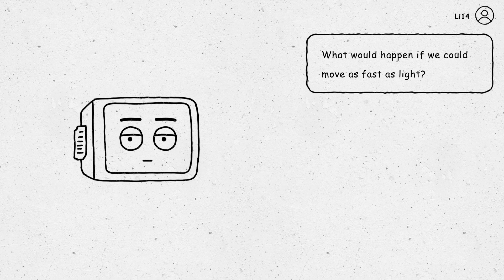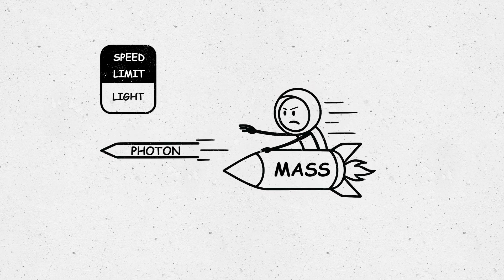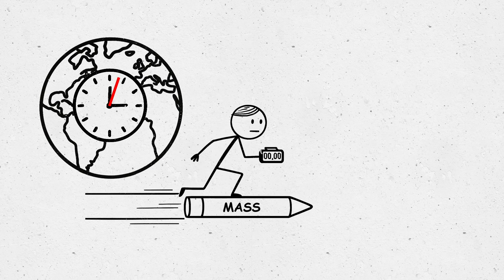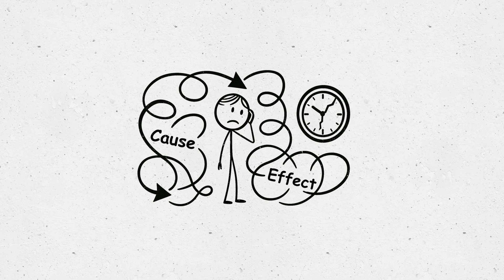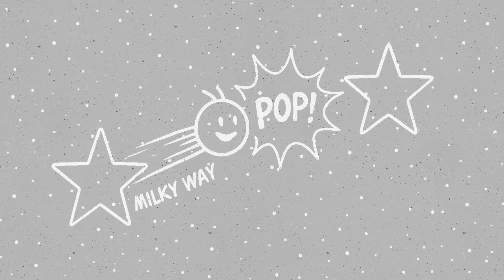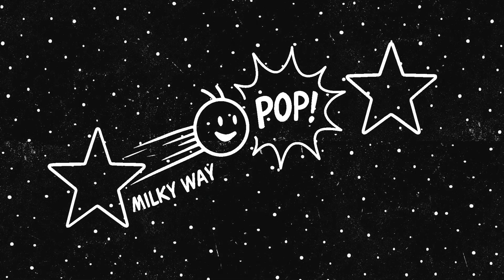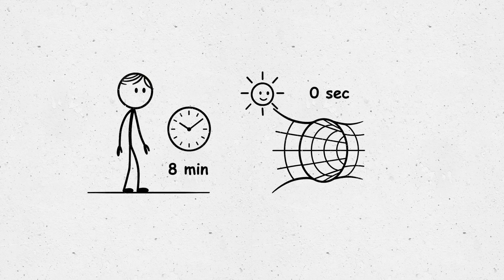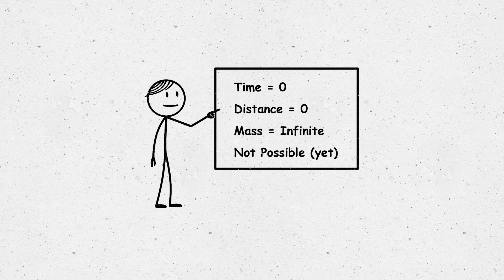What Happens If You Move at the Speed of Light?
What would really happen if you could move at the speed of light? In this video, we break down the physics of Einstein’s relativity and why traveling at light speed is impossible for anything with mass. Learn why time stops, space collapses, and your mass becomes infinite — all told in a clear, visual, and surprisingly fun way.

We also explore what a photon “experiences,” why light from the Sun takes 8 minutes to reach us, and why reality as we know it just can’t handle light-speed travel.

Perfect for science fans, students, and curious minds who love simplified visuals with serious science behind them.